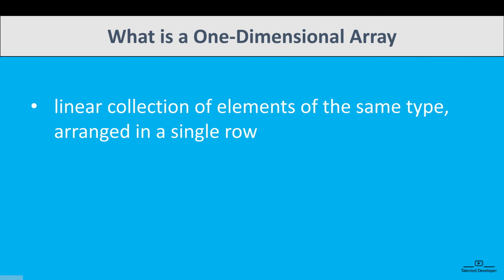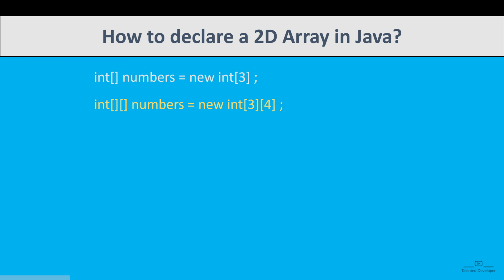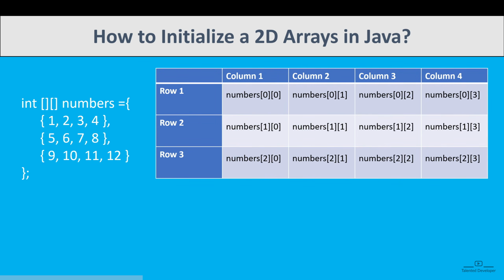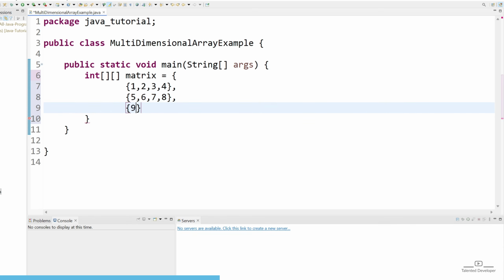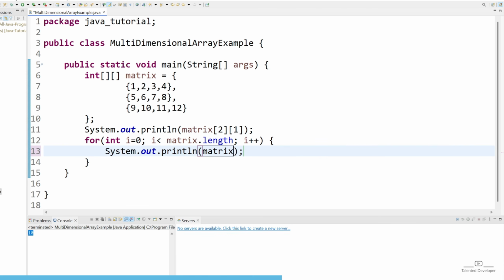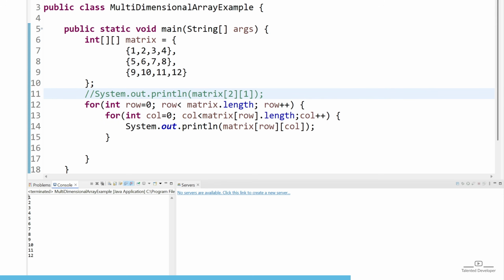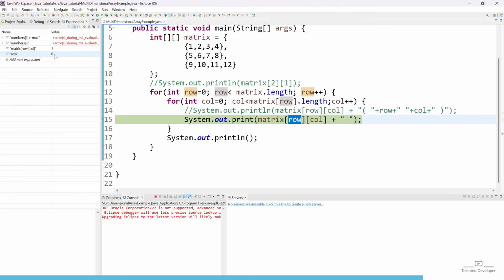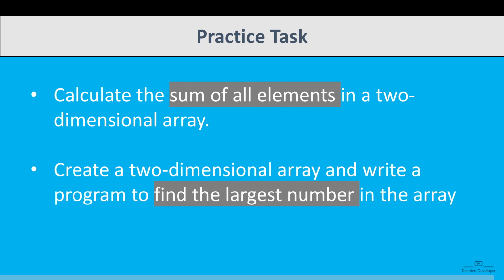2D Arrays in Java Explained with Examples | Chapter-35 | Java Tutorial For Beginners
Confused about 2D arrays in Java? You're not alone.

In this video, you'll learn multi-dimensional arrays in the simplest way, including rows, columns, and matrix representations.

✅ What you'll learn:
- What is a 2D array in Java
- Rows and columns explained
- How indexing works in matrix
- How to access elements
- Iterating using nested loops
- Real examples with matrix

Perfect for beginners and coding interview preparation.